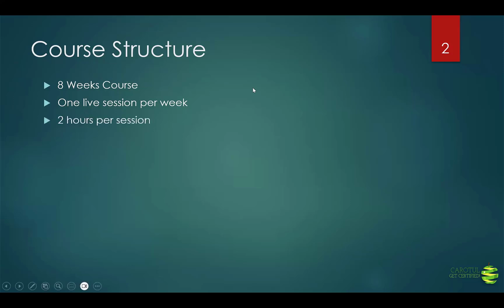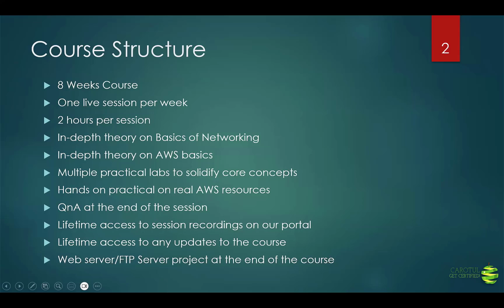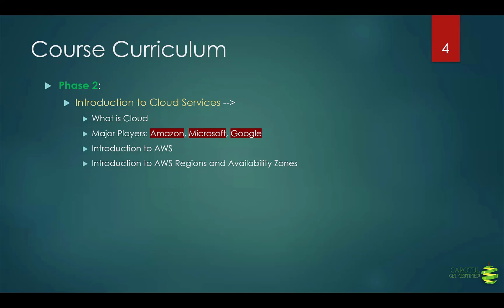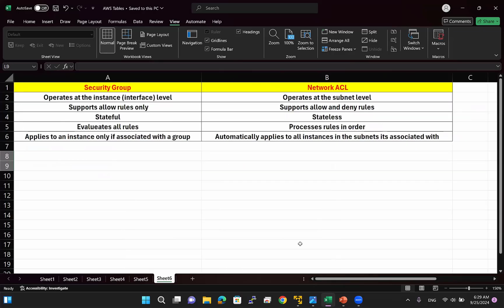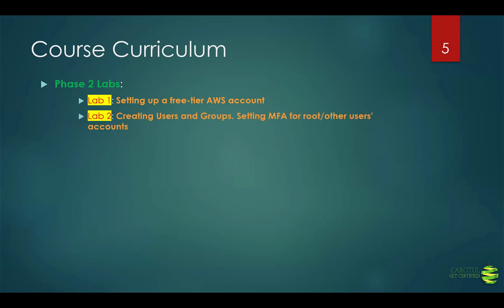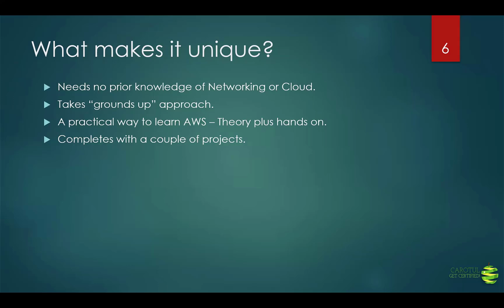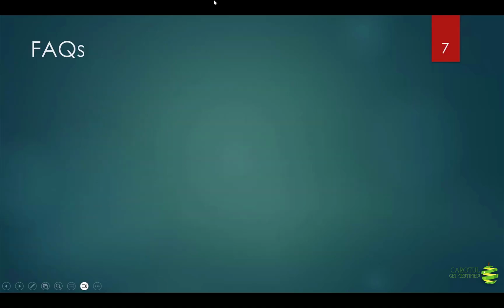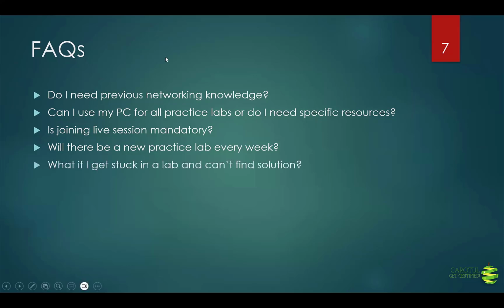From Zero To Aws Pro: Day 1 Recording Of Networking Basics Bootcamp | Let's Get Started!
We do.

Why?

We do.

Why?